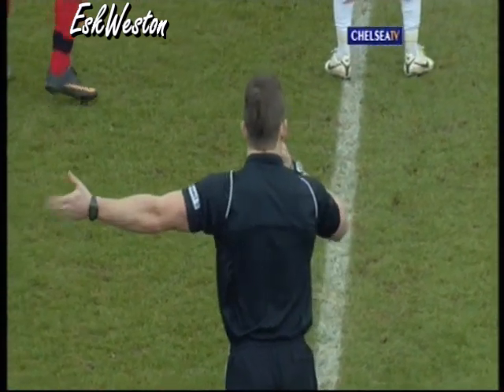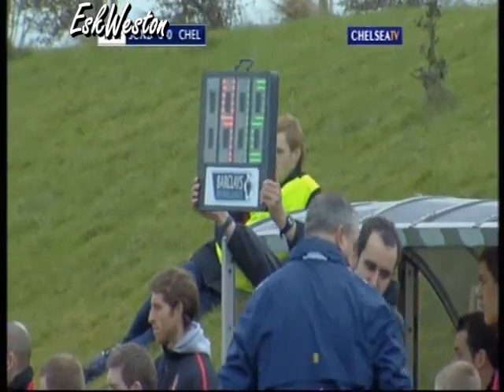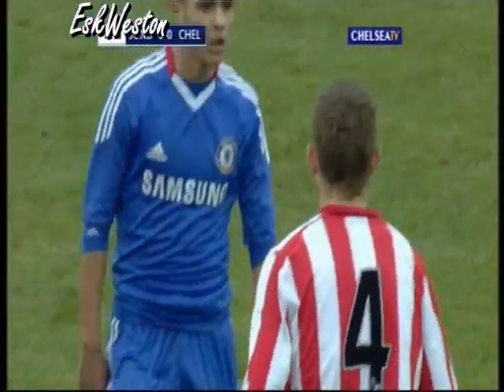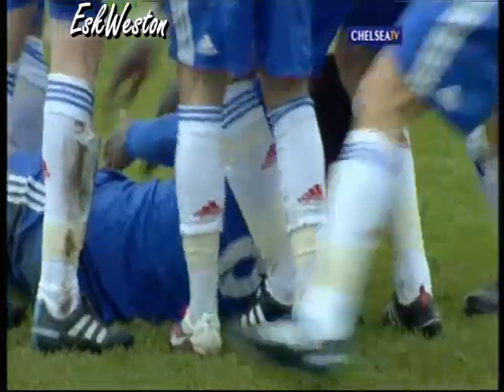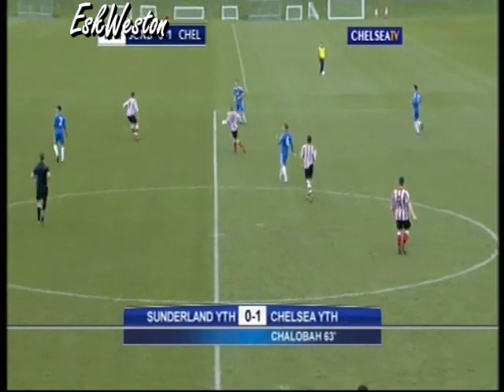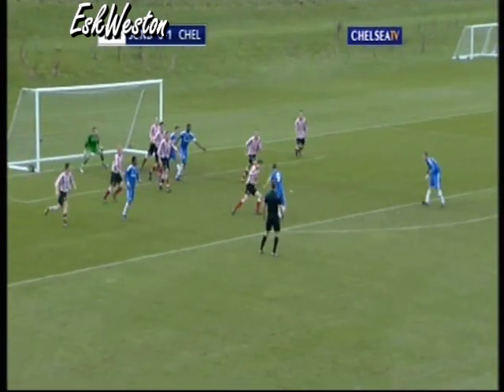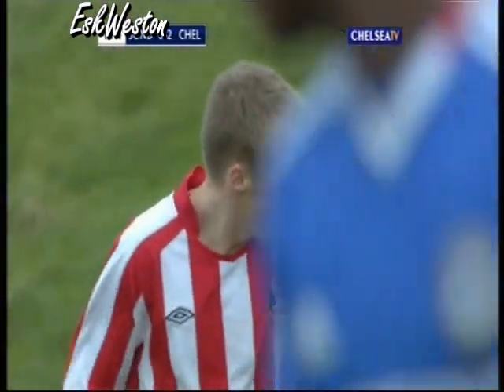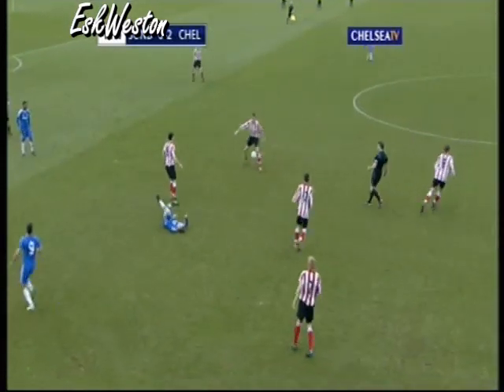Chelsea Youth v Sunderland Youth (A)(FA) 2nd Half 10/11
Highlights of the second half of Chelsea FC Youth's 2 - 0 win over Sunderland in the FA Youth Cup. Chelsea's goals scored by Nathaniel Chalobah and George Saville.

Chelsea (4-3-3): Jamal Blackman; Billy Clifford, Daniel Pappoe (c), Archange Nkumu (Ben Sampayo 53), Aziz Deen-Conteh; Nathaniel Chalobah (Adam Nditi 90+2), Anton Rodgers, George Saville; Todd Kane, Milan Lalkovic, Bobby Devyne.

Sunderland (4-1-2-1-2): Lewis King; Liam Marrs, John Egan, Michael Lamb, Jordan Watson; Louis Liang; Andrew Harrison, Brett Elliot; Billy Knott; Adam Mitchell, Jordan Laidler.